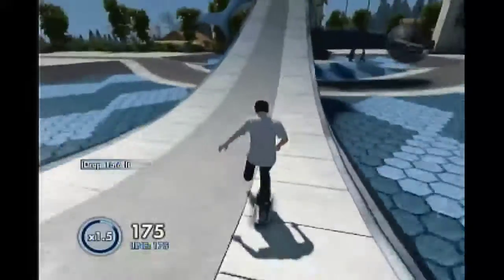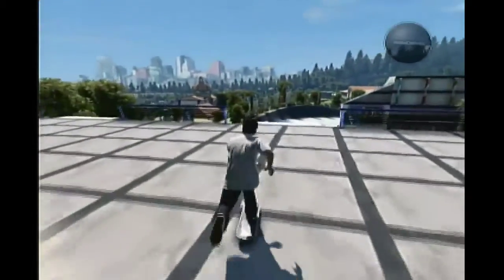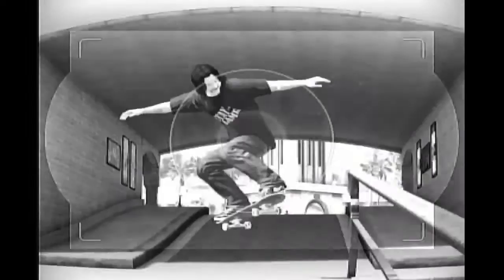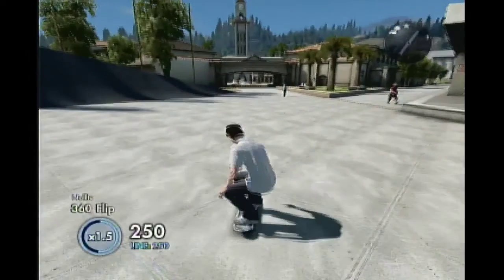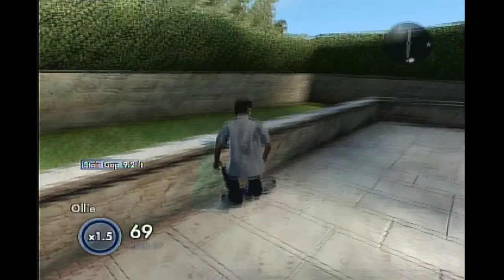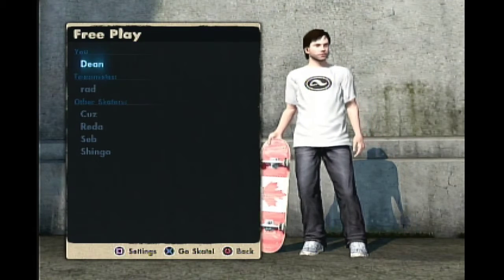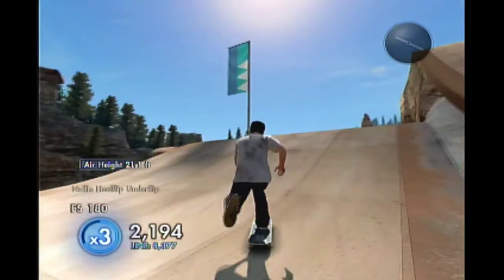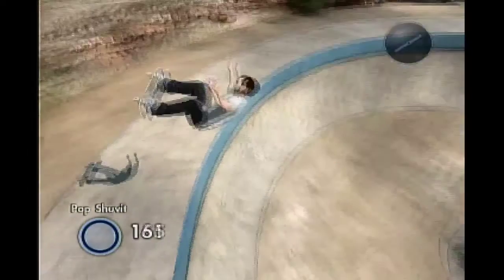Skate3 part 3